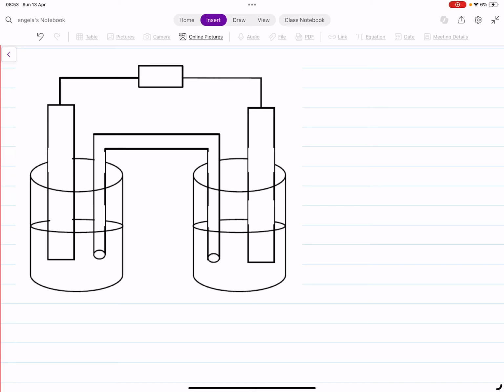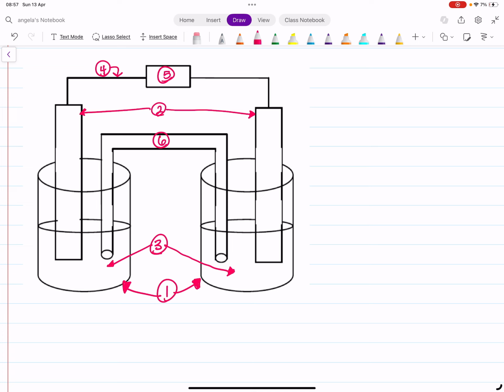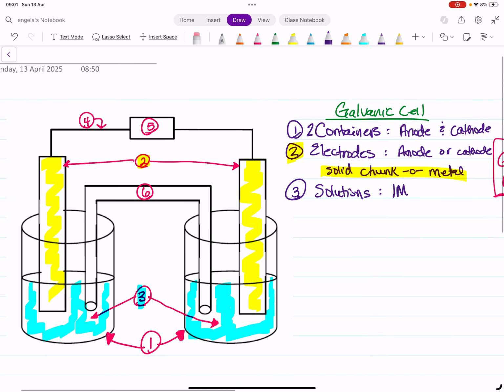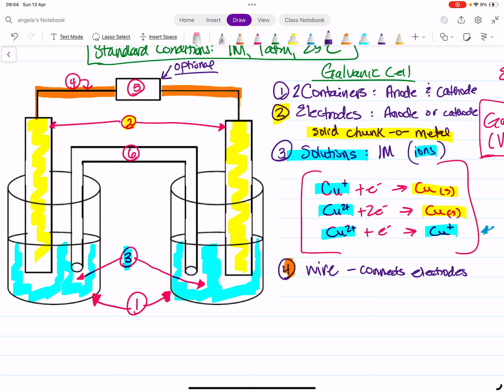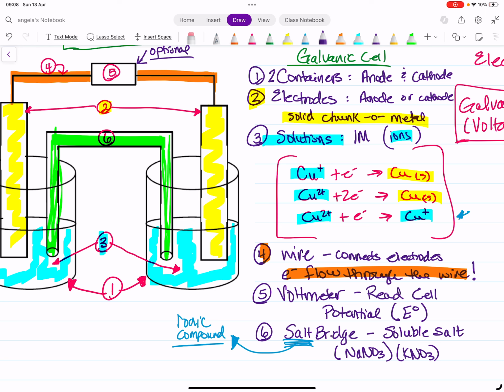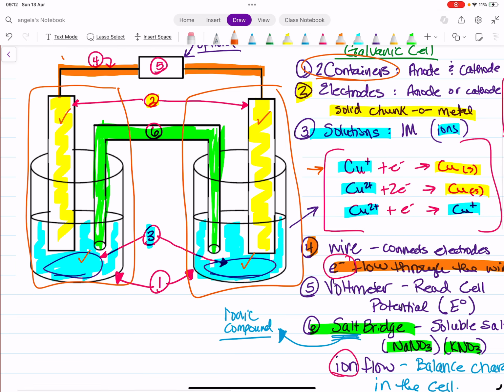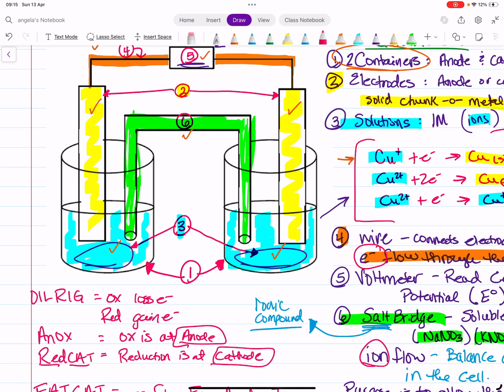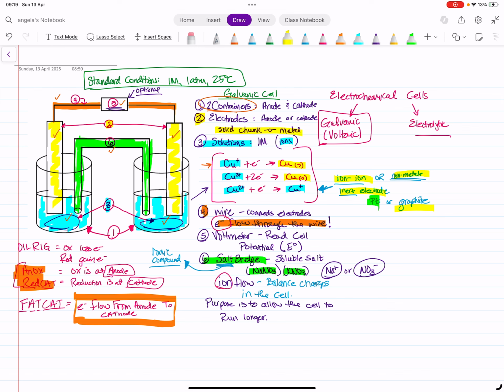Galvanic Cell Basics PRE 9.7 video #1